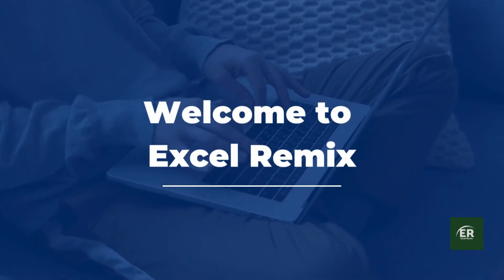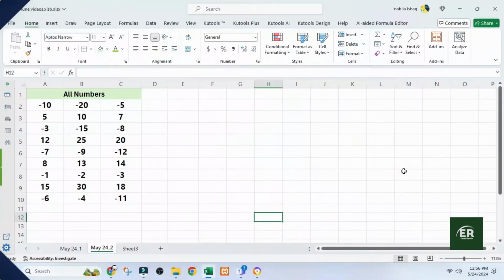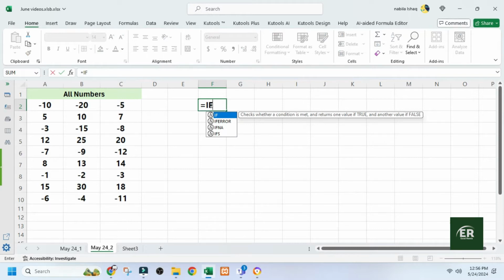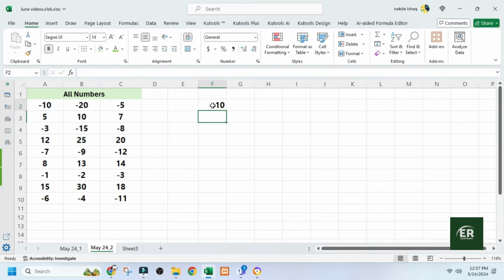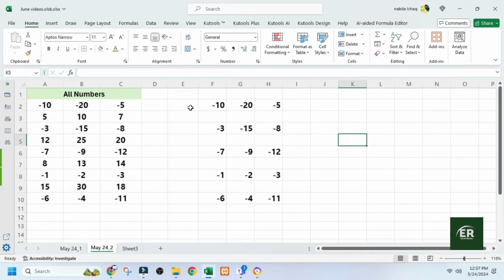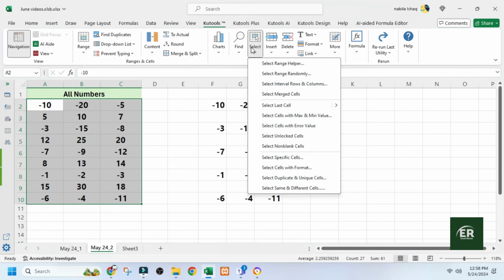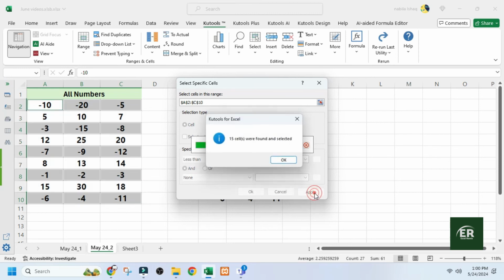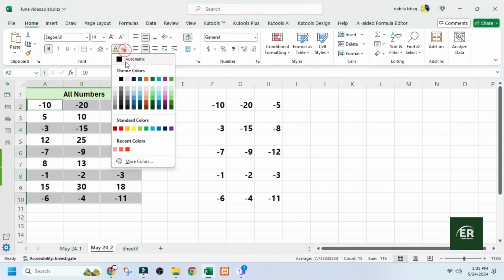How to Select and Highlight all negative numbers in Excel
Hello Everyone!

Welcome back to Excel Remix. In today's tutorial, I'll show you two powerful methods to select all negative numbers in Excel.
Sometimes there are many positive numbers and negative numbers in a range in Excel. We may want to select, copy, or delete those negative numbers. Here I am going to show you tricky tips to select all negative numbers in Microsoft Excel.

What You'll Learn:
1.Select all negative numbers with Kutools for Excel
2.Select all negative numbers with IF Formula